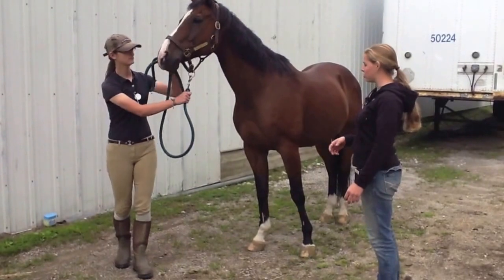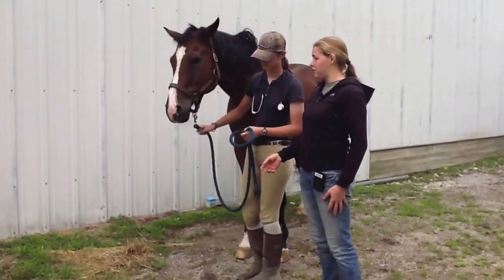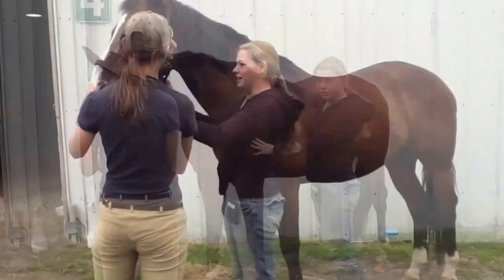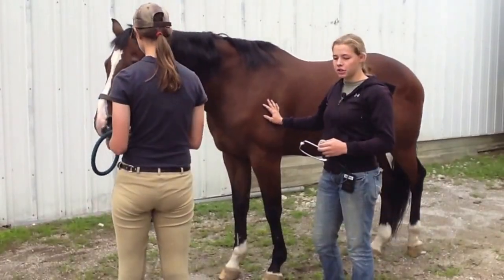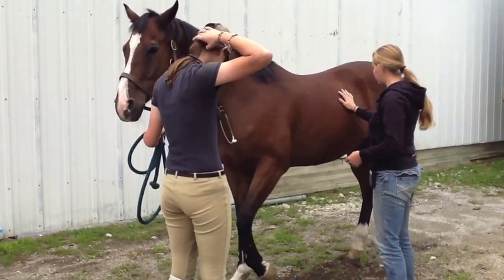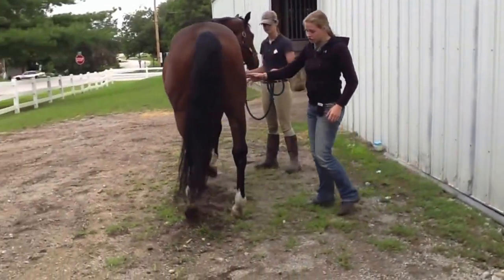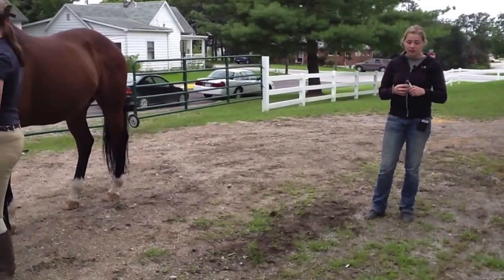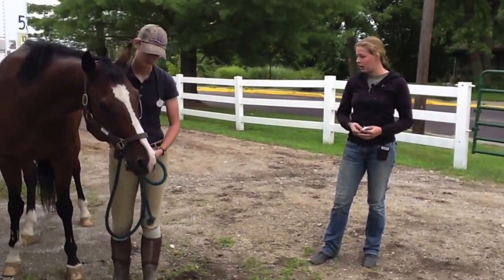Vital Signs Video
Vital signs video for horse management practicum II.